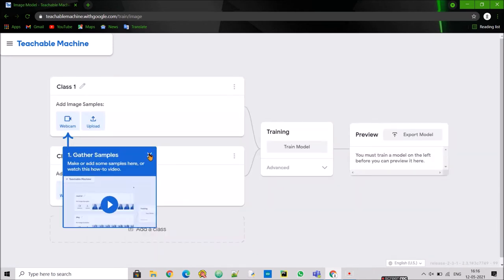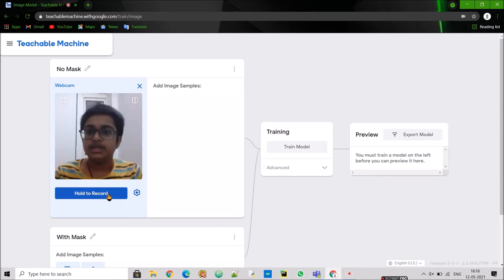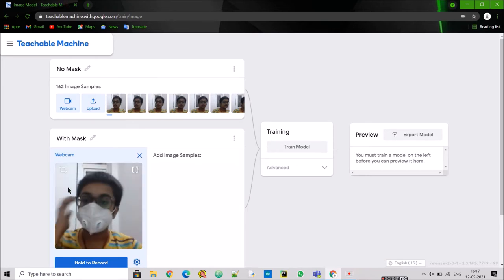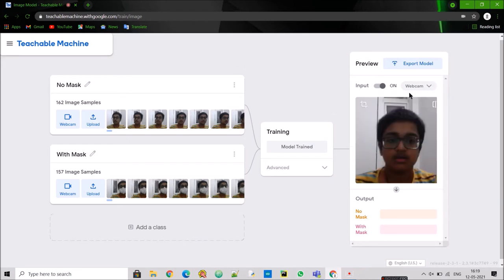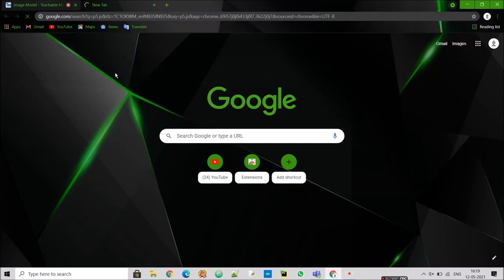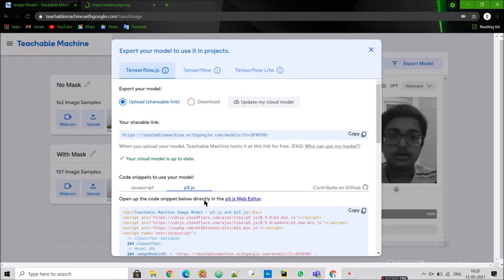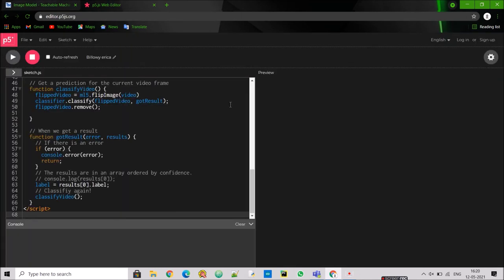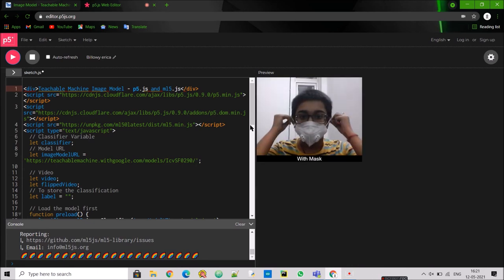Mask Detection Project Using AI and p5.js || In 5 minutes || For Beginners || Teachable Machines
Our Disclaimer was generated with the help of the Disclaimer Generator.

- is published in good faith and for general information purpose only. Ek Prayaas does not make any warranties about the completeness, reliability and accuracy of this information. Any action you take upon the information you find on this website (Ek Prayaas), is strictly at your own risk. Ek Prayaas will not be liable for any losses and/or damages in connection with the use of our website.

From our website, you can visit other websites by following hyperlinks to such external sites. While we strive to provide only quality links to useful and ethical websites, we have no control over the content and nature of these sites. These links to other websites do not imply a recommendation for all the content found on these sites. Site owners and content may change without notice and may occur before we have the opportunity to remove a link which may have gone 'bad'.

Please be also aware that when you leave our website, other sites may have different privacy policies and terms which are beyond our control. Our Privacy Policy was created by the Privacy Policy Generator.